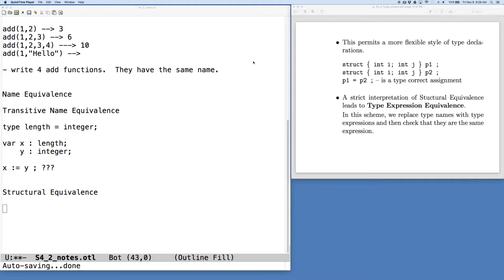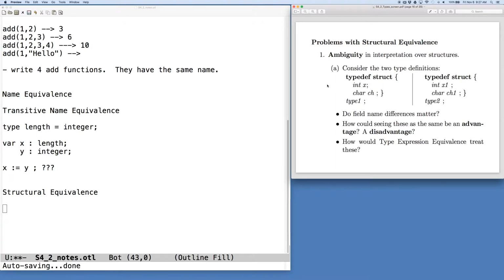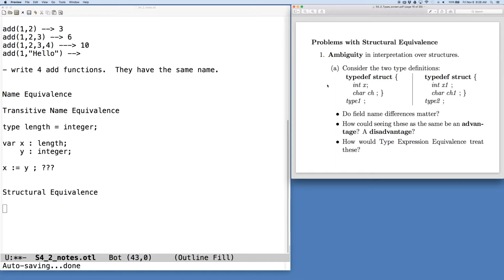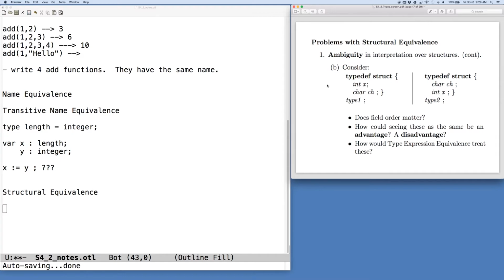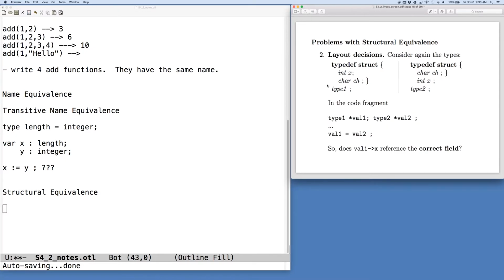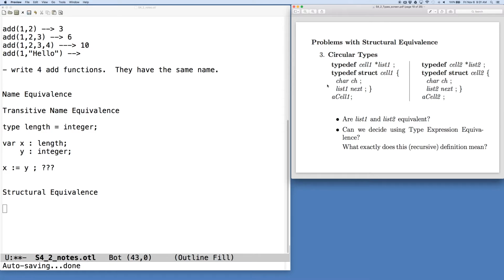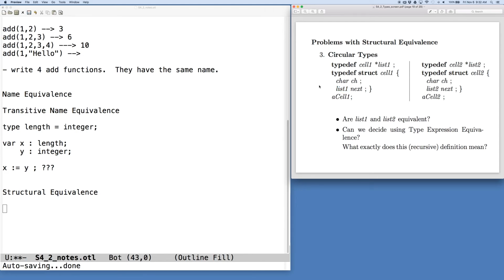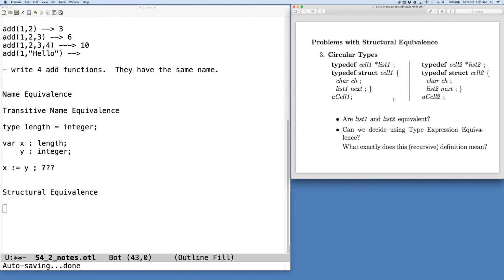V 23 Structural Equivalence